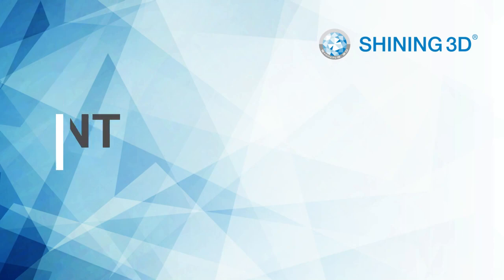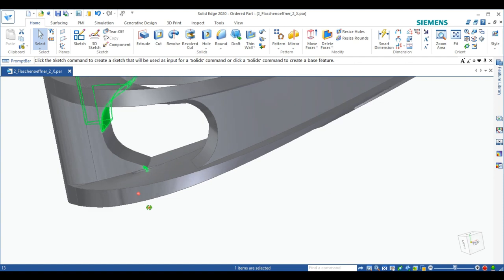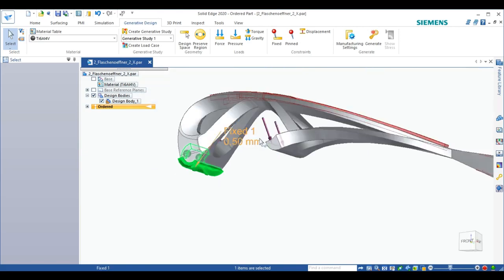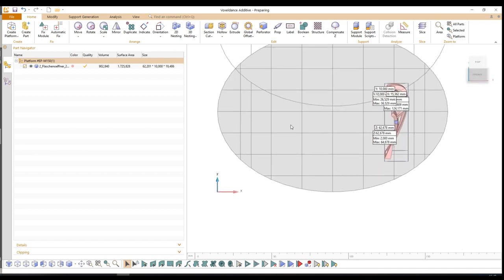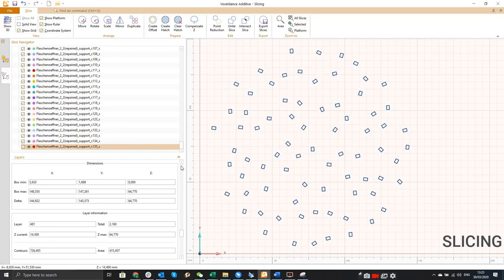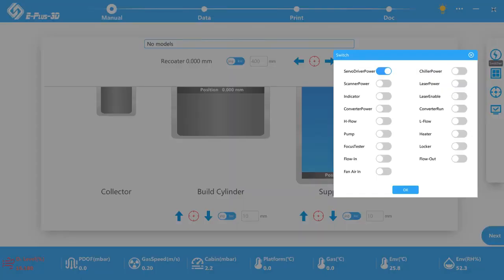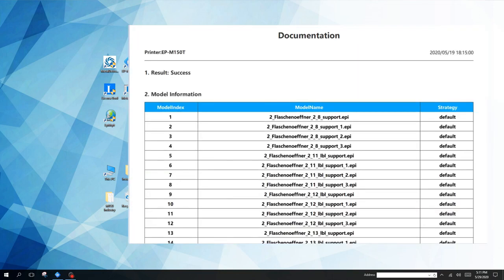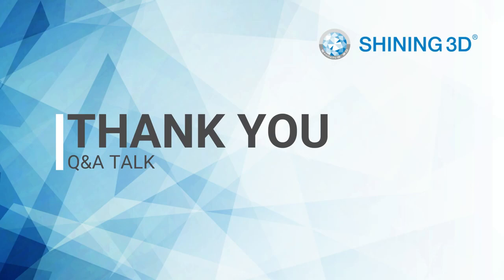Bottle Opener 3D printing with Voxeldance Additive from SHINING 3D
Additive Manufacturing Webinar from SHINING 3D - 3D Printed Bottle Opener.
Introducing the design to print workflow of a very special metal 3D printed bottle opener.